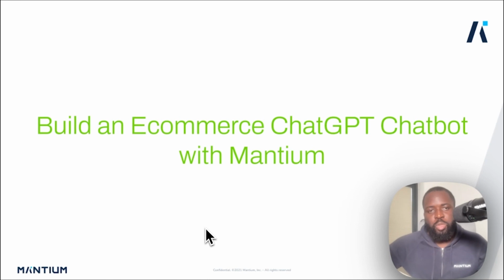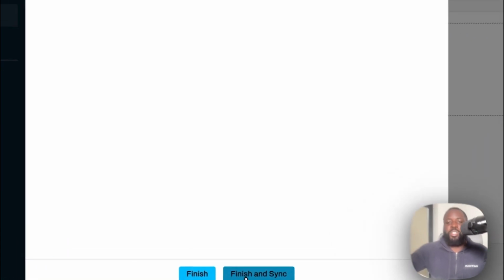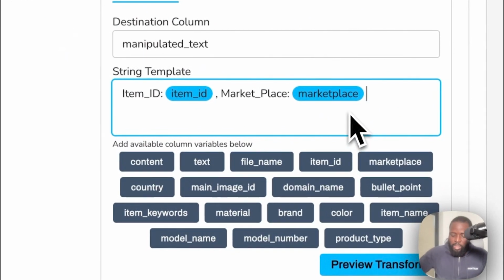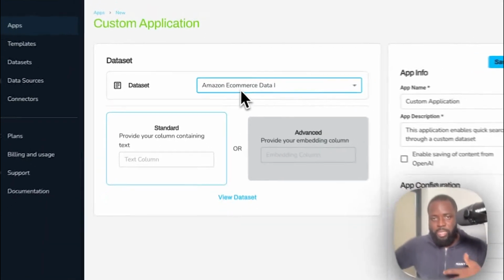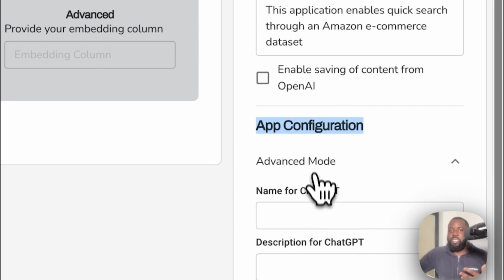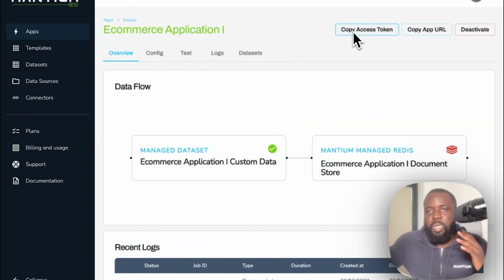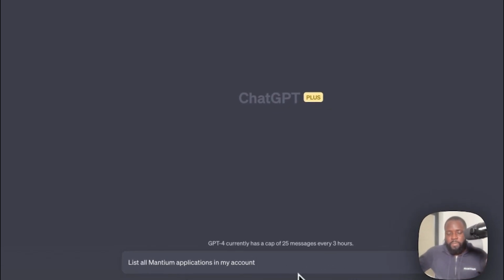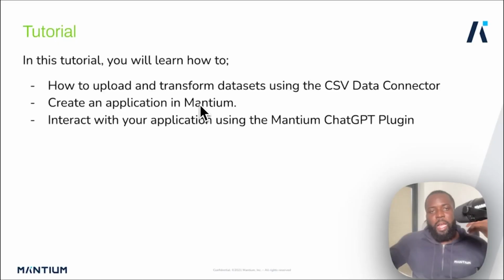Full Tutorial: Build an E-commerce ChatGPT Chatbot with Mantium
This video demonstrates how to build an E-commerce chatbot using Mantium's ChatGPT official Plugin. You will learn how to set up data in Mantium, create an application, and query data to get relevant responses - all within ChatGPT.